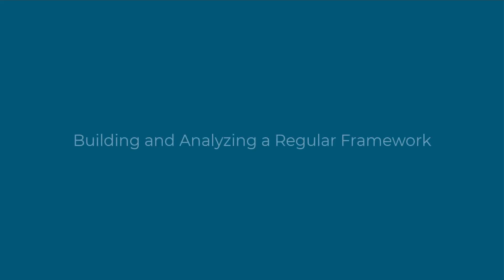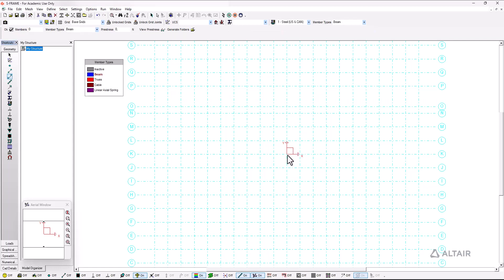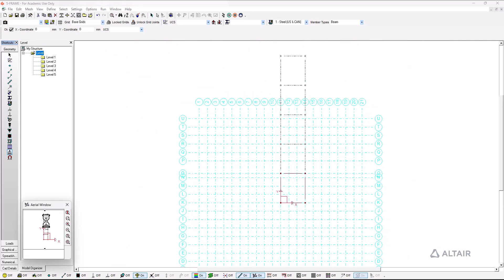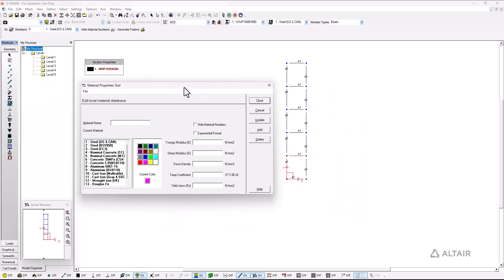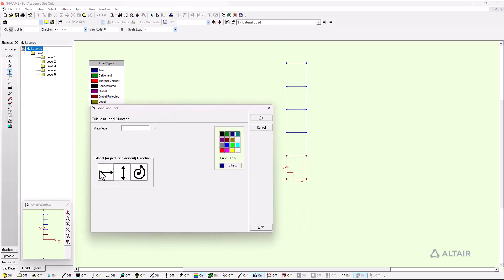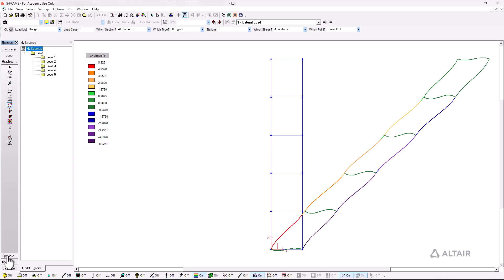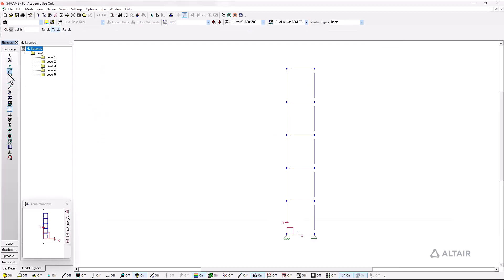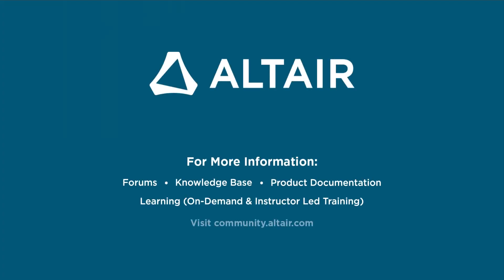How to Analyze and Model 2D Frames using Altair S-FRAME - S-FRAME Academic Tutorial Series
In this introductory tutorial we will explore how to create 2D models from scratch, with the intention of running the analysis in S-FRAME, and exporting the FEA Matrices (video to follow).  This is a great way for students, or new users to become familiar with the 2D interface in S-FRAME.

If you would like to request an academic license of S-FRAME, please request one